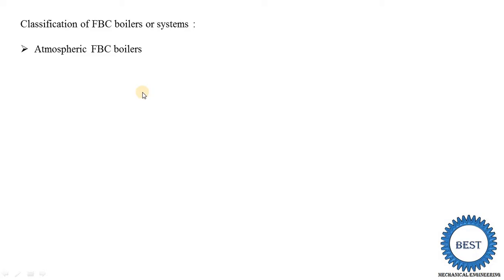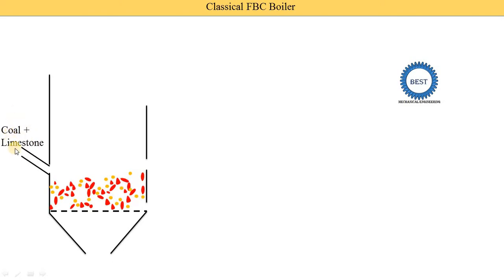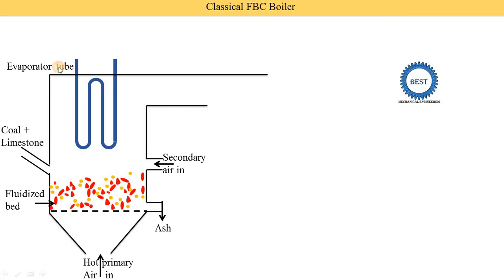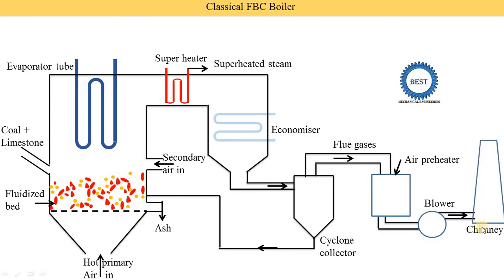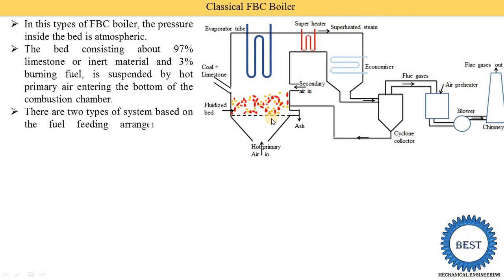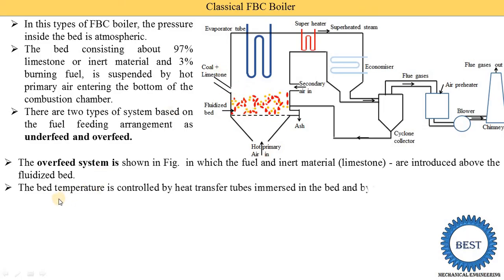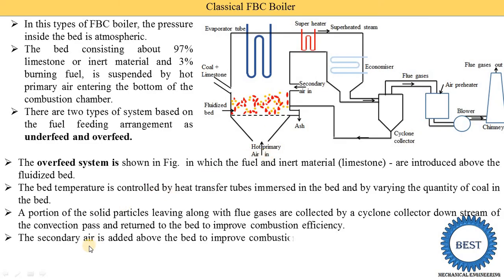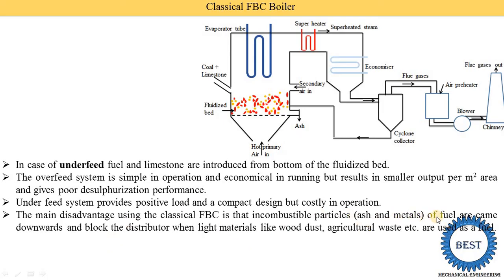Classical FBC Boiler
In this video, I explained Classical Fluidized bed combustion Boiler